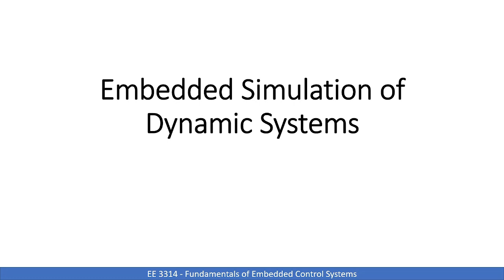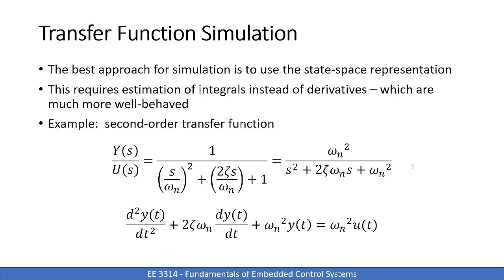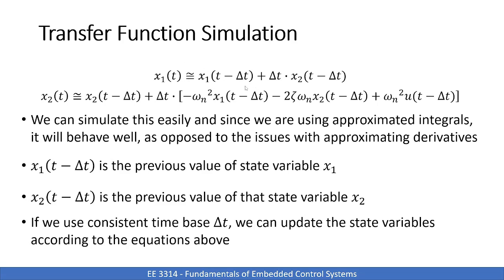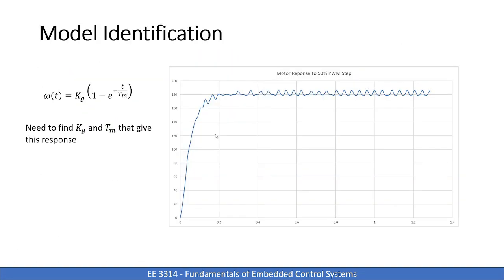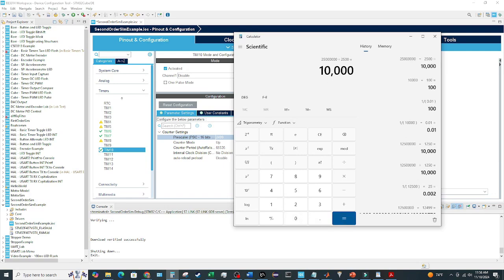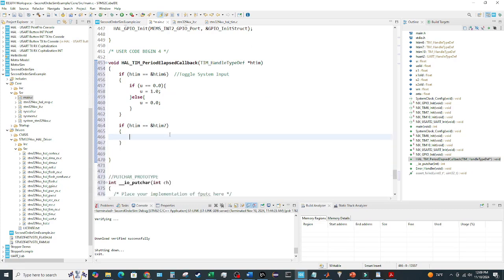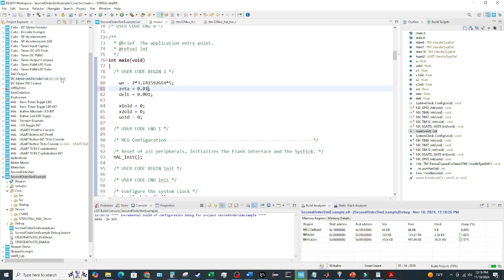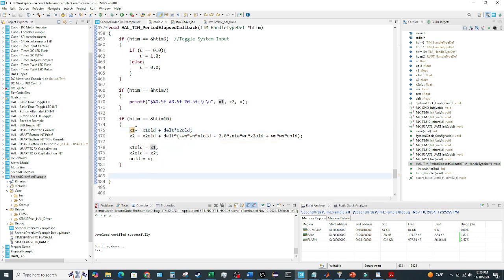Lecture Video - Embedded Simulation of Dynamic Systems